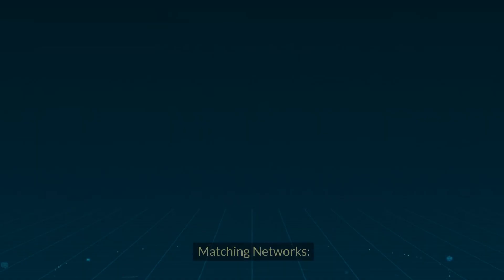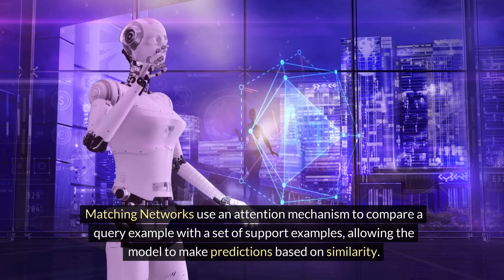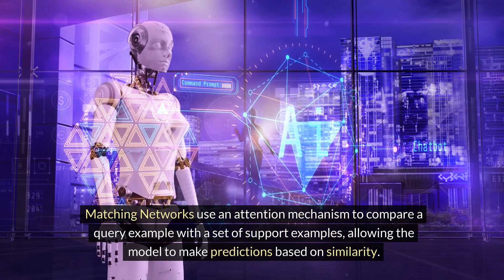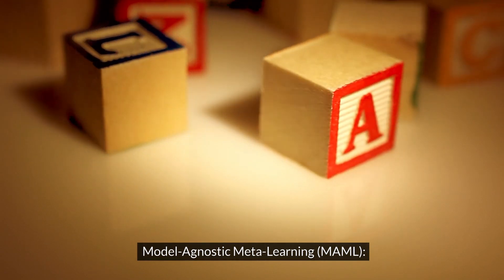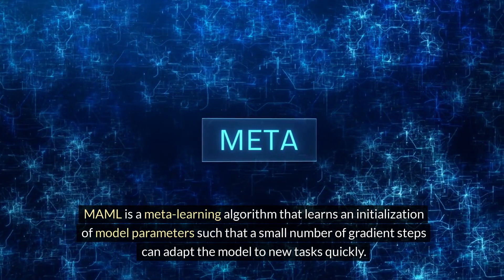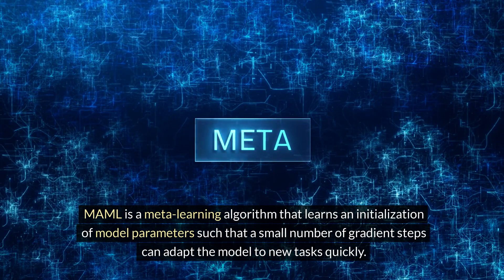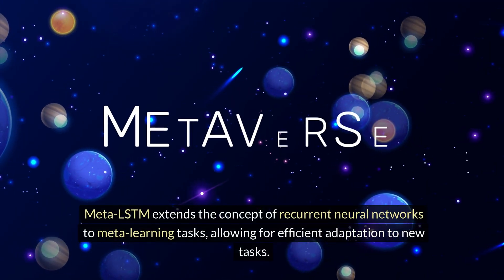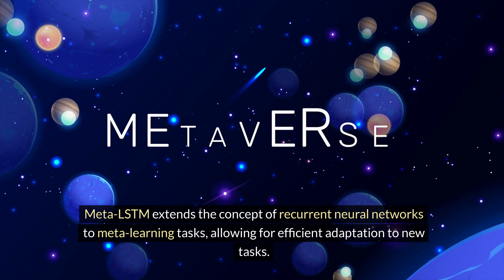Few-Shot Learning: A Comprehensive Overview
Few-shot learning is a subfield of machine learning that addresses the challenge of training models with limited labeled data. Traditional machine learning algorithms often require large amounts of labeled data for training, which may not always be available or feasible to obtain. In contrast, few-shot learning algorithms aim to generalize from only a few examples, making them highly useful in scenarios where labeled data is scarce or expensive to acquire.